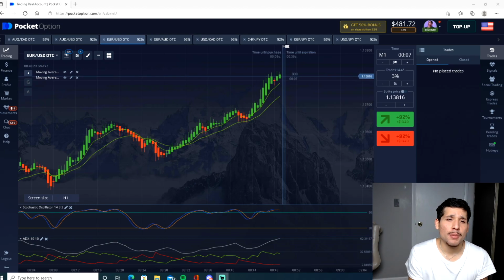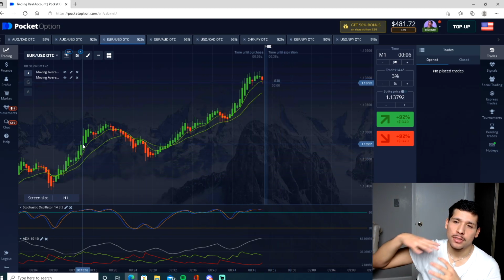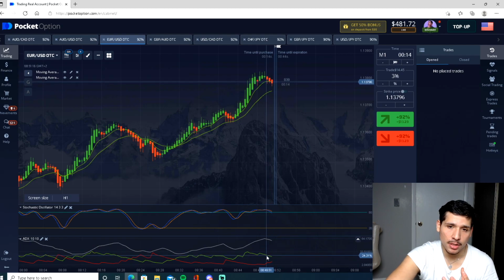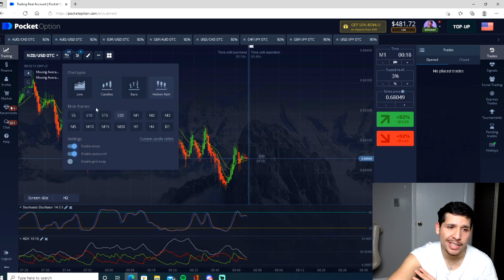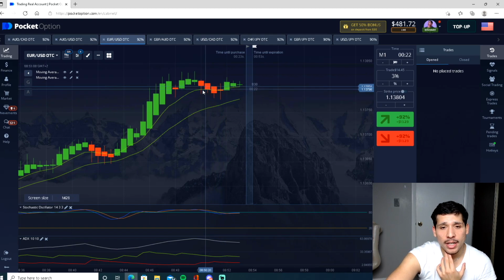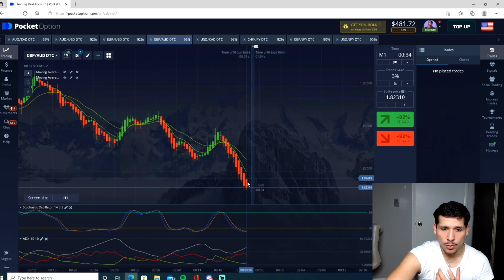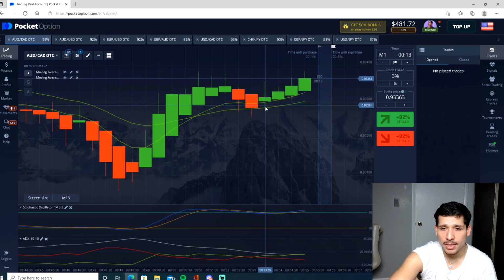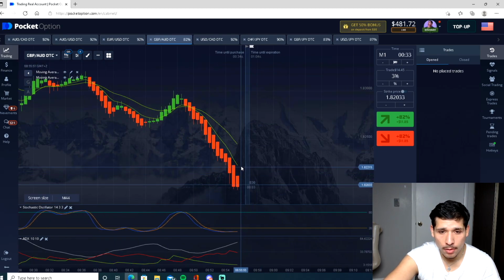Binary Option Sniper Entry Strategy! (Master Entry's) | Go from $1 to $30K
Binary Strategy. Binary Option Entry.Pocket Options.

Binary Option.
Pocket Option.
HFX Strategy.
1000x your account.
Master Entry's.